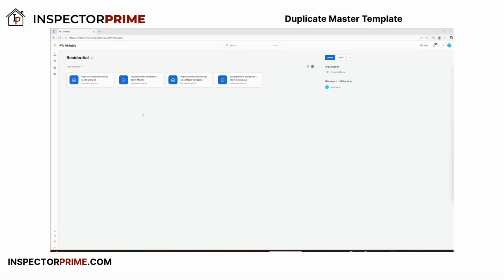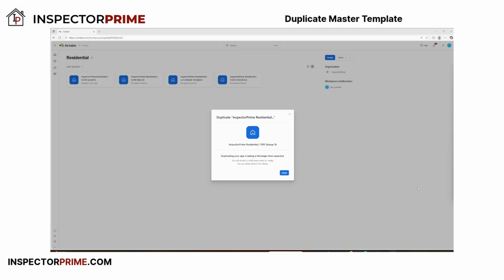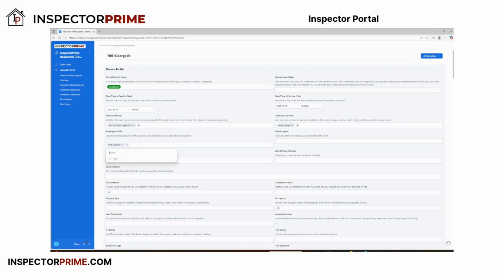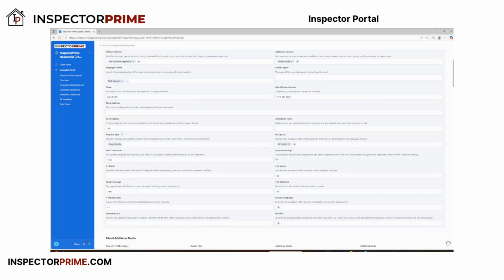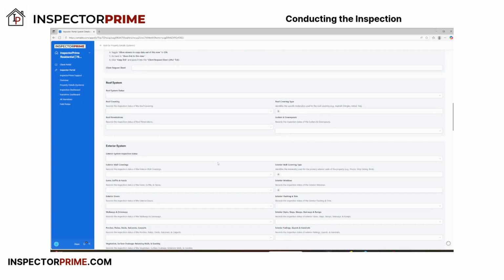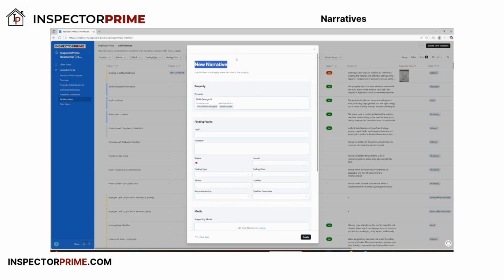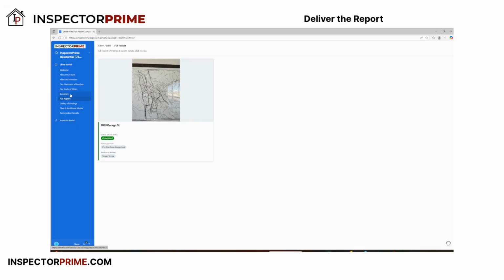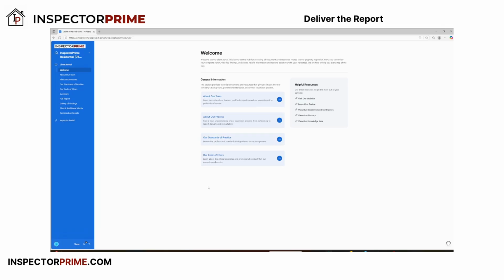How to Conduct a Residential Inspection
This tutorial guides you through conducting a thorough residential inspection using InspectorPrime. Learn how to efficiently manage your inspection process from start to finish, capturing detailed reports and organizing your findings with ease. Designed to help you deliver clear, professional results every time.